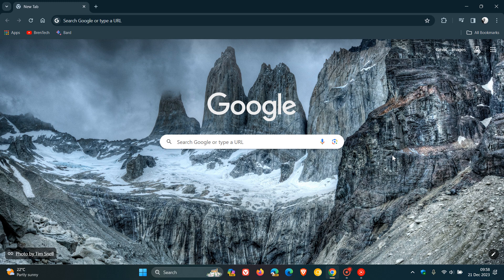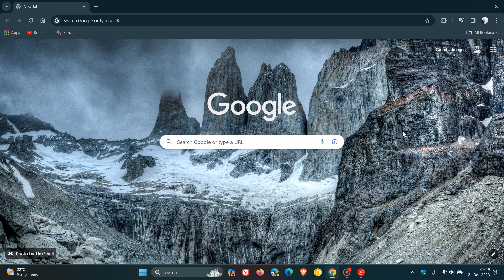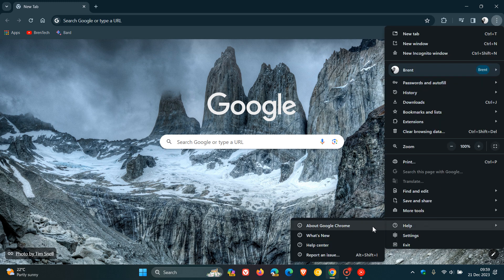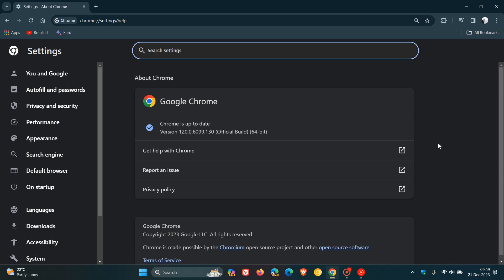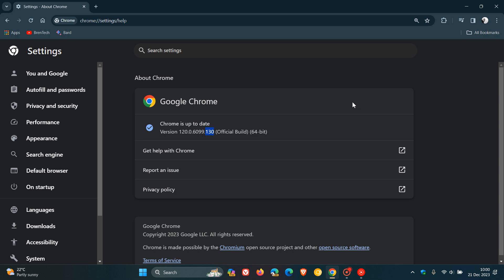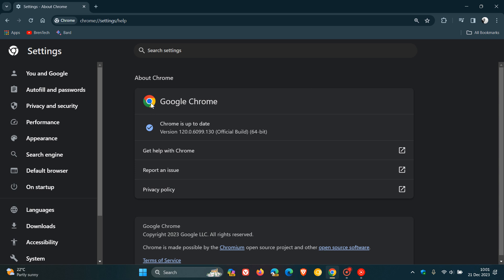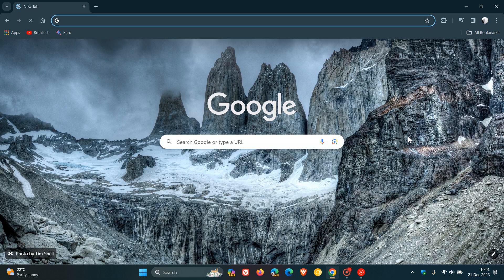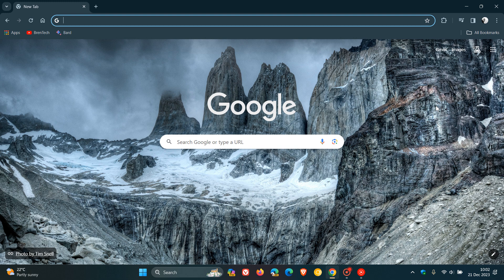IMPORTANT Google Chrome Security Update Fixes the 8th Zero-Day Vulnerability of 2023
Google is aware that the vulnerability is actively exploited in attacks and recommends that you update your browsers immediately.